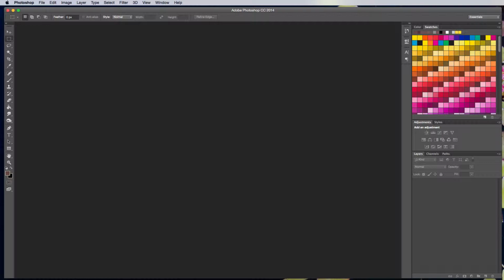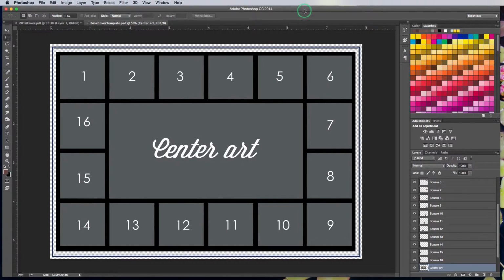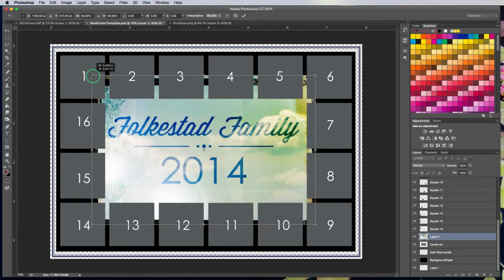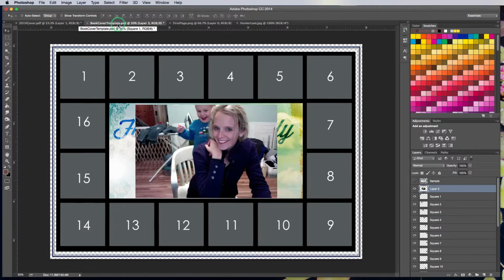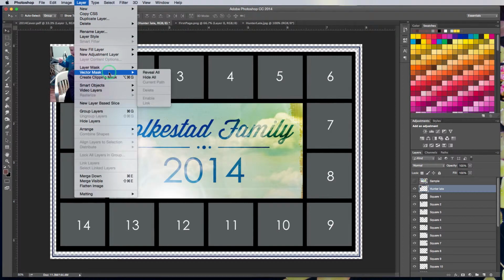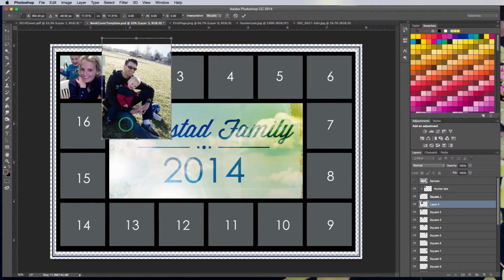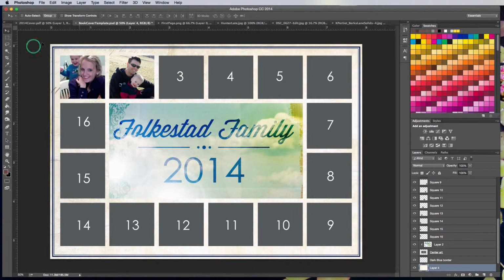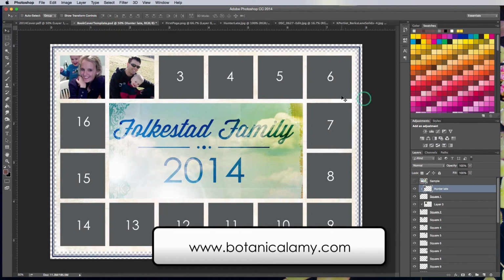Using a Photoshop Template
How to use a photoshop template to create a page layout for a book or a cover design, including how to use a clipping mask and resizing images.  to download the free template!